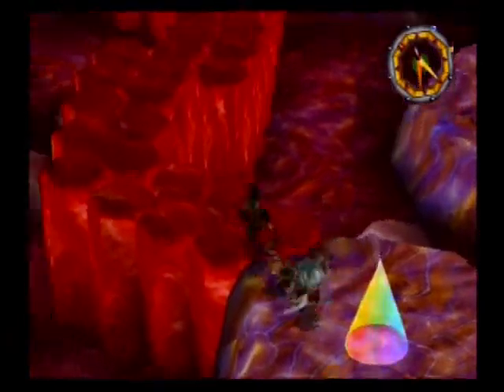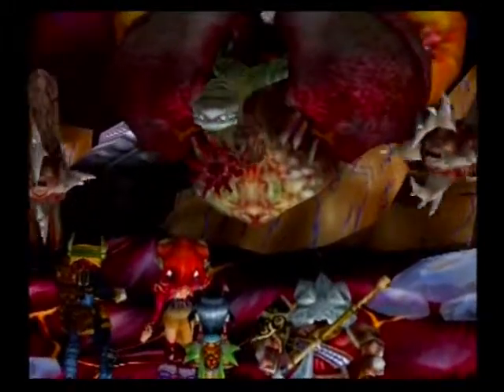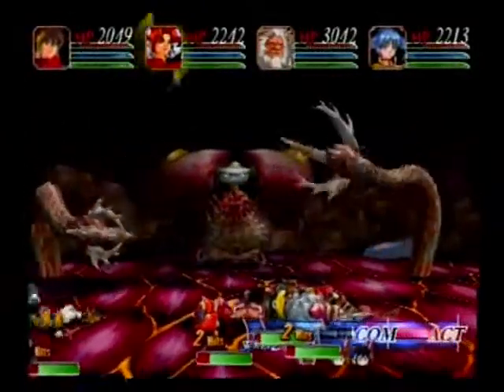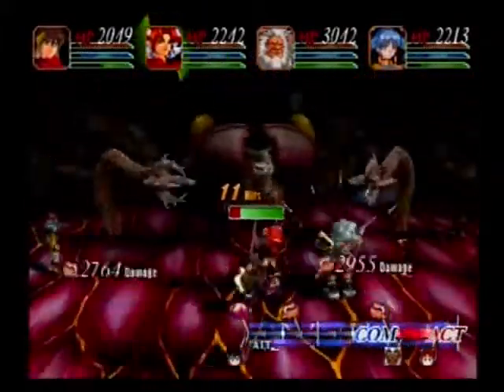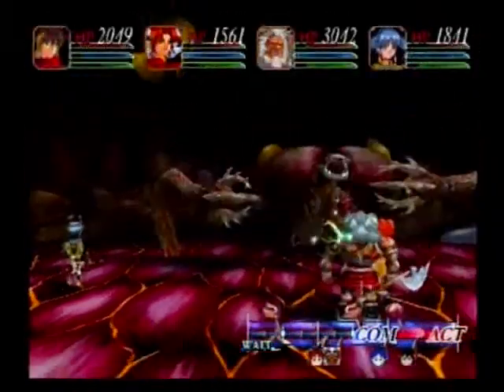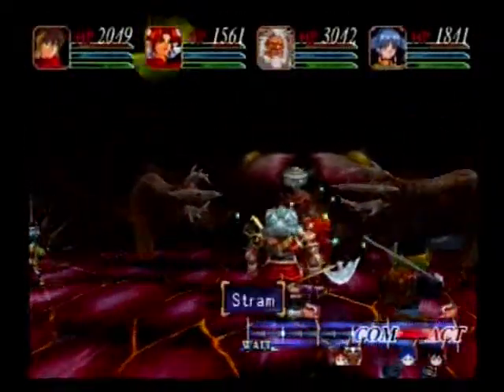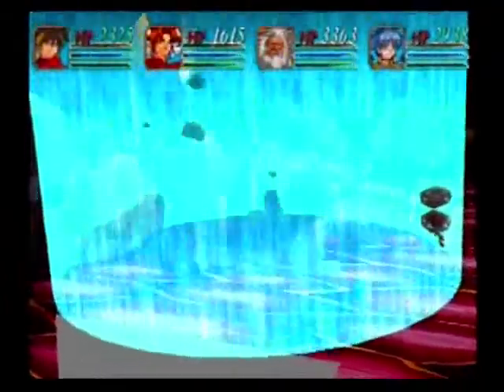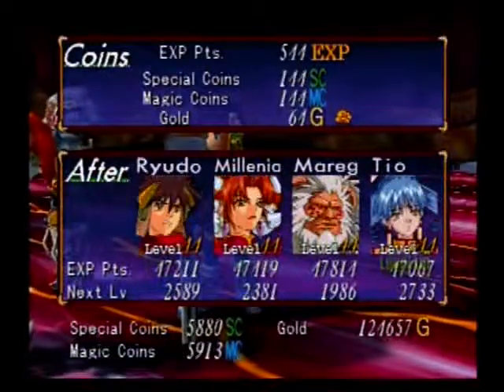Let's Play Grandia II Part 41 The Core Of Valmar!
In this part, we take on the brain of valmar an destroy it with no problem then finally get on the granasaber, enjoy!